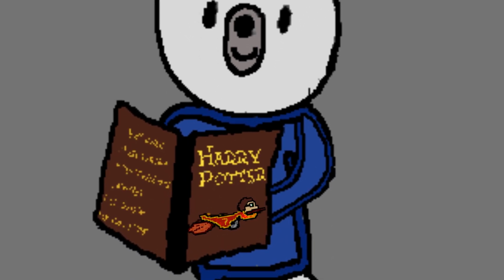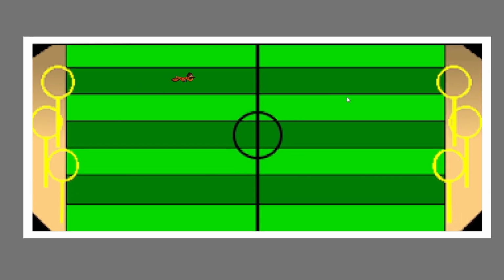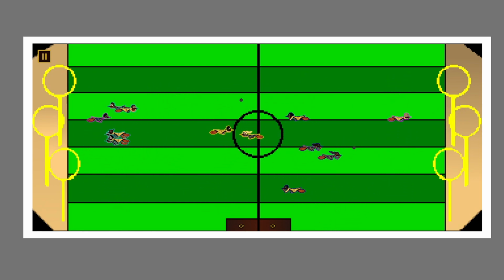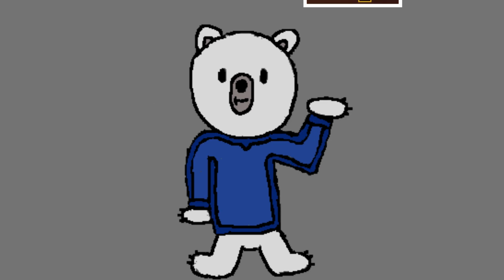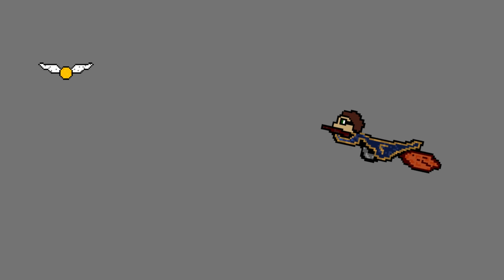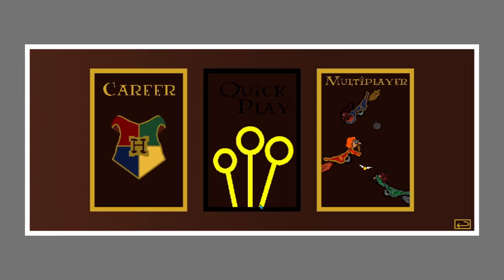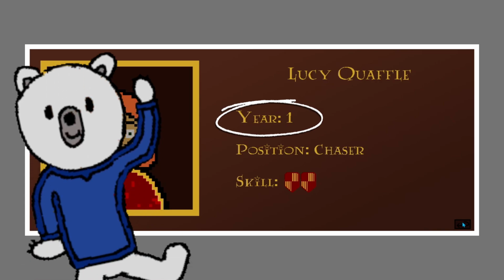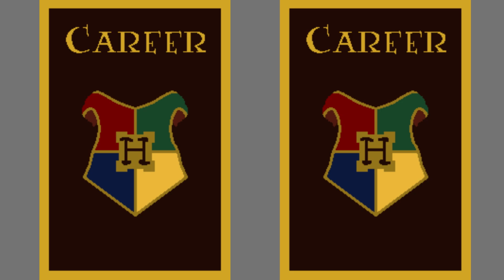I Turned QUIDDITCH Into a Video Game!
I turned Harry Potter Quidditch into a video game, and these are all the different features.

FONT
LUMOS.TTF